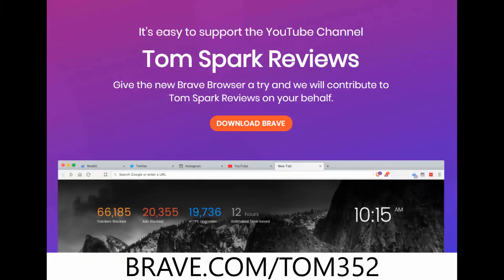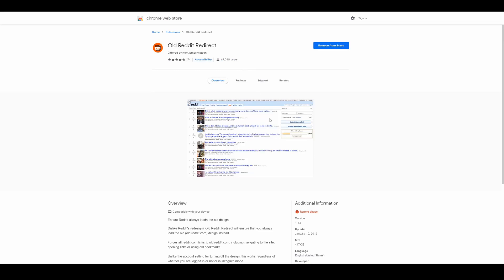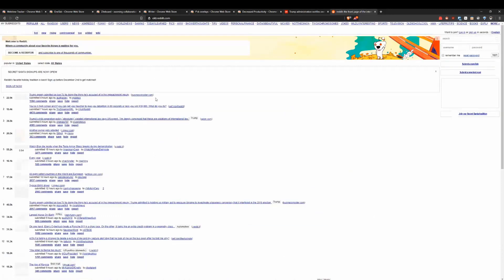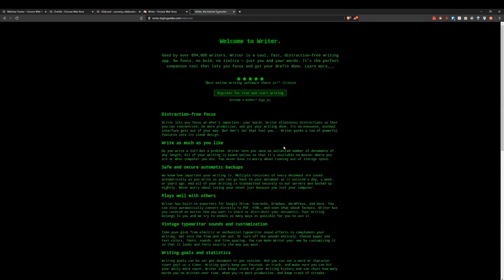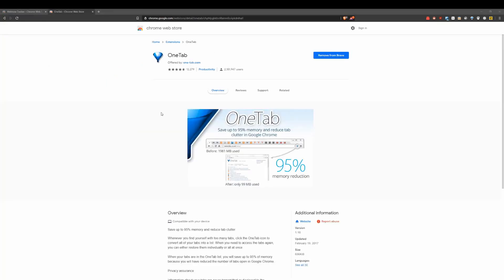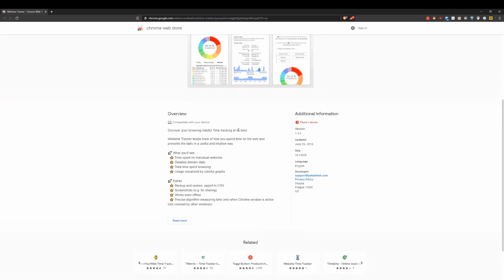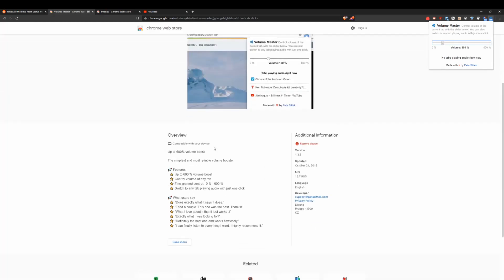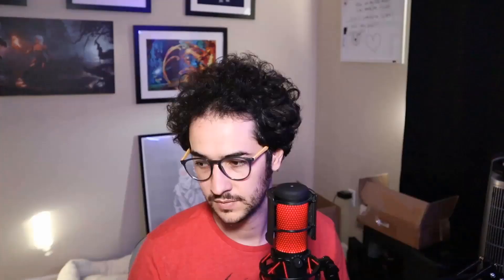View Top 8 Unique Productivity Extensions for Brave Browser Download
Uping to the Brave Browser after using both Google Chrome and Chromium for more than 10 years. After looking into Follow Me On:
🎥: Brave Browser NEW Partnerships Are BIG! - Spend Basic Attention Token (BAT)
The Brave team have recently partnered up with Starbucks & HPO (and some others) to allow people to spend Basic Attention Tokens (BAT) in these retailers! This is a massive deal for cryptocurrency/brave browser users because it's is bridging the gap between crypto and the real world. Brave browser allow users to earn cryptocurrency (BAT) for consuming advertising content in the browser, now these earnings can be spent easier! BIG DEAL!
AIRDROP
Invite 7 more friends to get rebate 38% fee trading on Snapex
Nothing contained in this video constitutes a solicitation, recommendation, endorsement, or offer by any third party service provider to buy or sell any securities or other financial instruments in this or in in any other jurisdiction in which such solicitation or offer would be unlawful under the securities laws of such jurisdiction.
EARNCOINTIP
bravebrowser